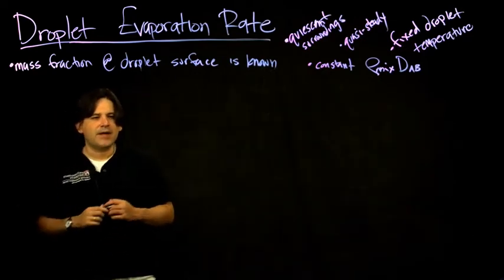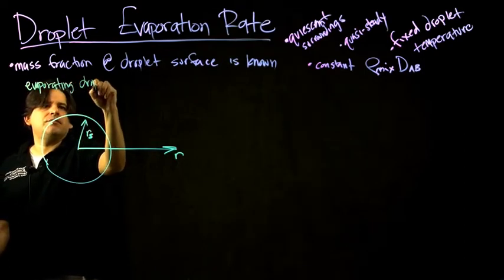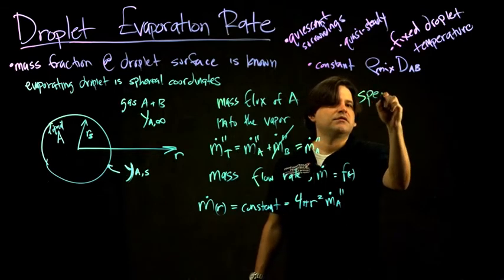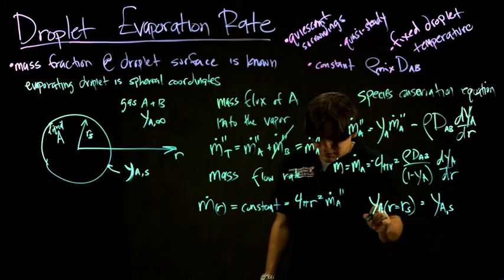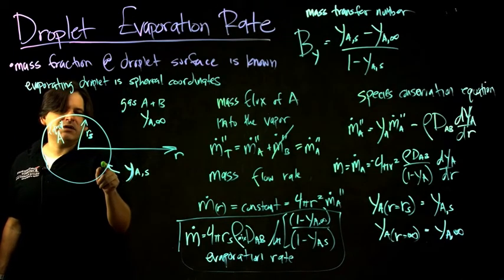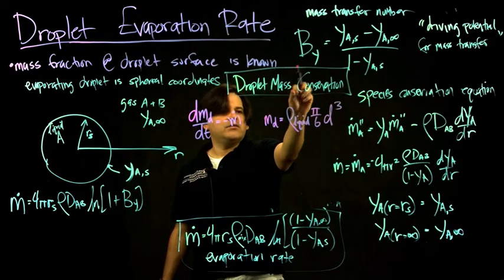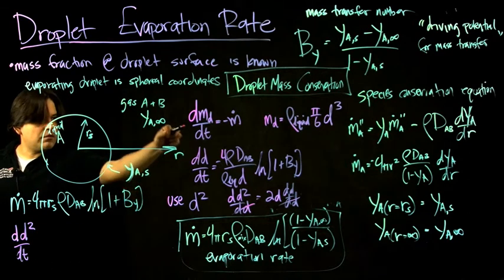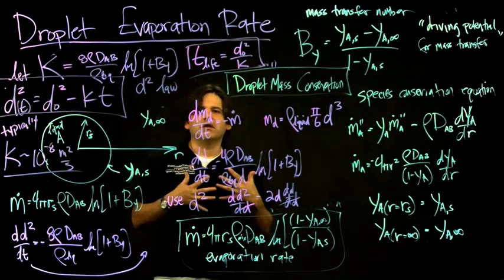ME 653 Droplet Evaporation